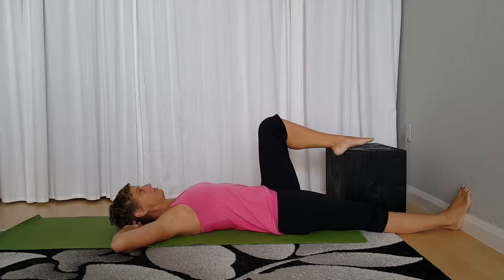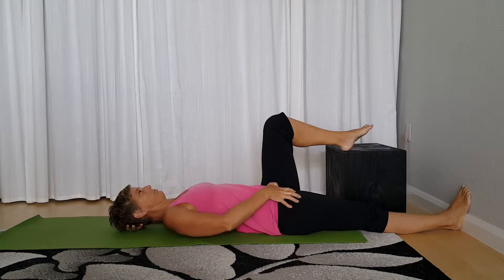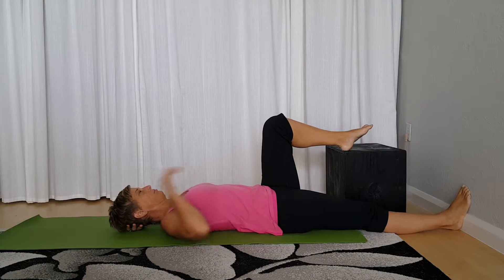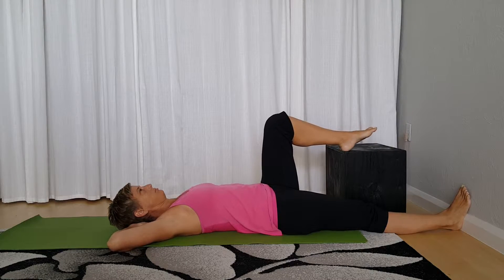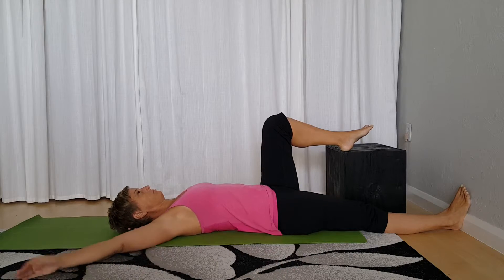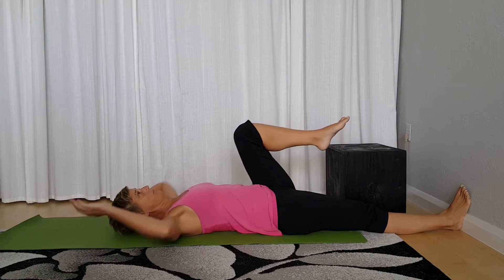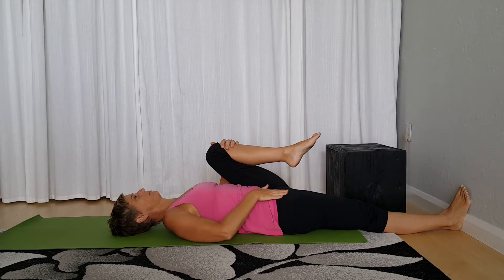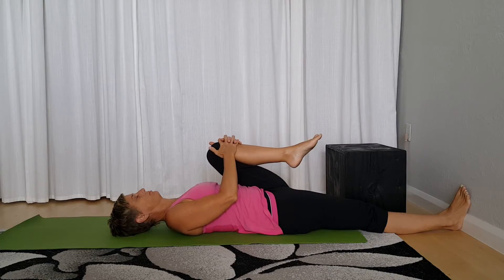Light hipflexor stretch from a resting position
Try if you get a stretch in the front of your thigh this way. Especially if you have tight curve in the low back, an anterior tilt in the sacrum, and short hipflexors, you'll feel this as a stretch.
Make sure your low back stays firmly on the floor, that's the most important part of the exercise.